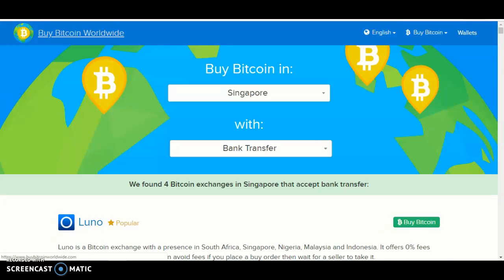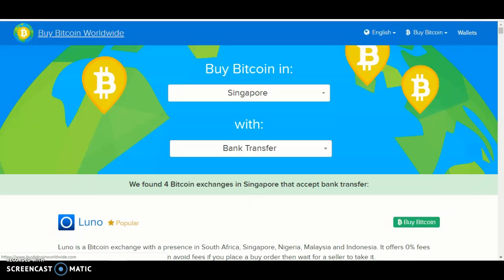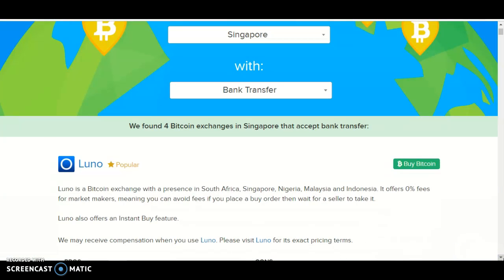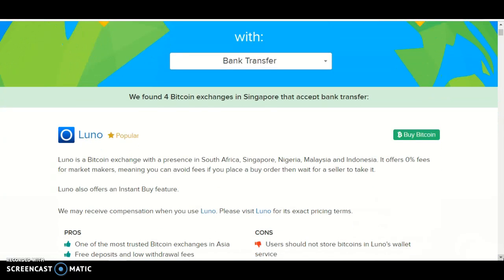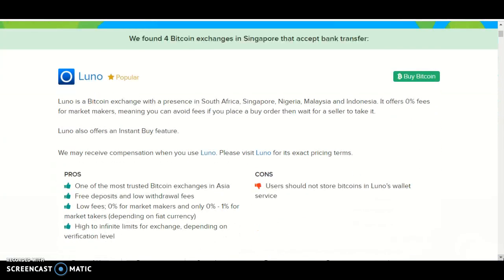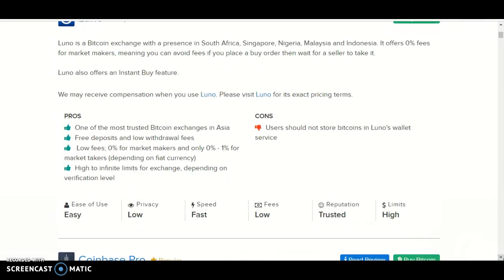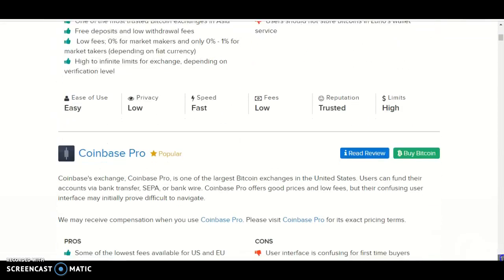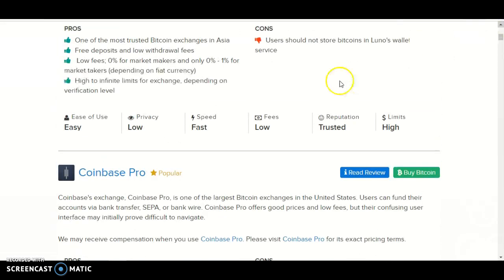buying bitcoin in singerpore